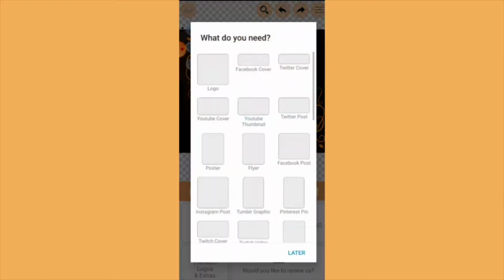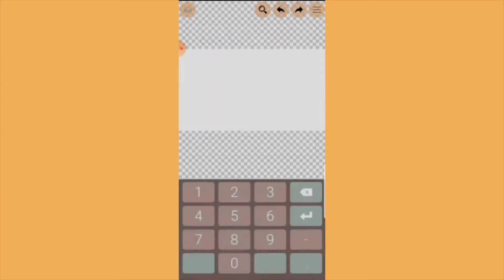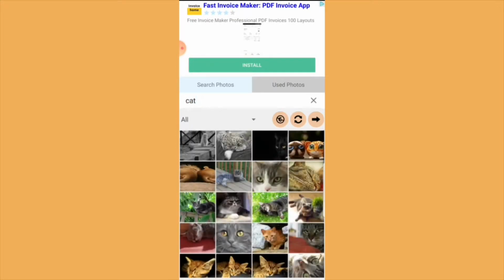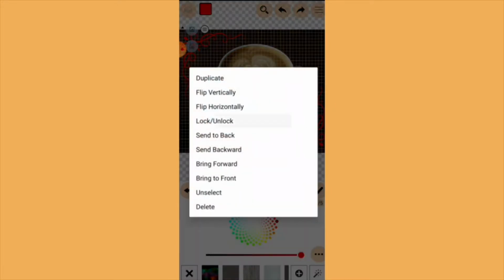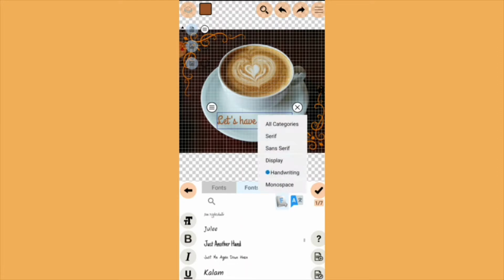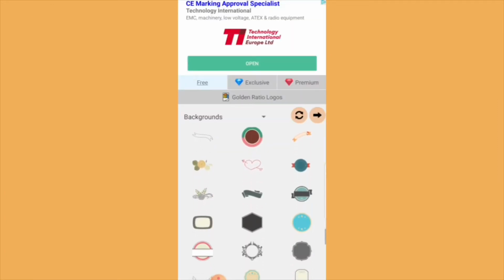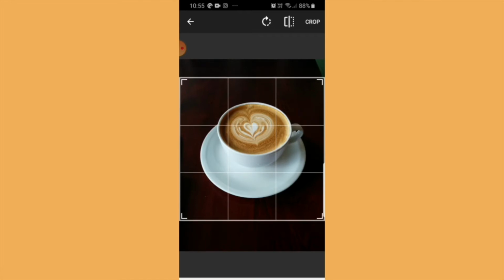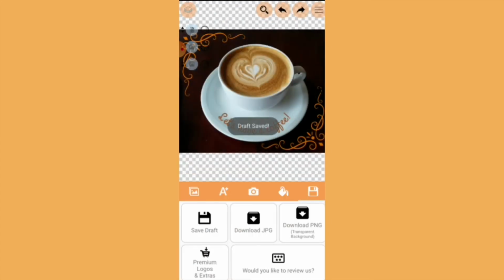Logopit Plus For a Post Making - How To Make Social Media Posts Fast With Logopit Plus App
Logopit Plus for post making - how to make social media posts fast with Logopit Plus app

How to make social media posts fast with Logopit Plus app? In this video you will learn all about it and will be able to create nice posts for your personal or business pages quickly and easily.

digitalmarketingfast.online - create content online and improve internet marketing skills. Learn how to make money with social media - enrol Instagram Tutorials by Stas Prokofjev and Facebook Marketing Course by Jay Hasting and you are ahead of your competition.

Content bullet points are:
Crop sizes
Templates
Images
Grid and snap
Fonts
Stickers, ornaments and backgrounds
Layers
Example and saving

During the video I show over 2 examples how to get social media post done fast. If you are wondering how to get the right size for your posts, then I show you how to do it with Logopit Plus as it has crop sizes for social media platform images. Also, I show you how you can see the exact measurement in pixels and how to change the size of your post on Logopit Plus if necessary.
Video covers the fact that this app has many templates that also help with making social media posts quickly.
You can import your own images, but you don't have to. Colour of a sticker is changeable and Logopit Plus has made finding the right shade of colour easy. In this video you will see where to find these functions.
In Logopit Plus you find stickers from add new logo. You can search them by categories. Mostly you would need shapes, ornaments and backgrounds for text art, frames and backgrounds for text.
All images and texts are on separate layers. You can change the order of layers as you please - There is 3 ways you can do it - and the app is not switching them around like other 2 apps I tested.
Also I share a tip about saving your images.
Because this app is meant for Logo making, it helps to create stickers of your own - transparent background PNG images for your videos or posts.